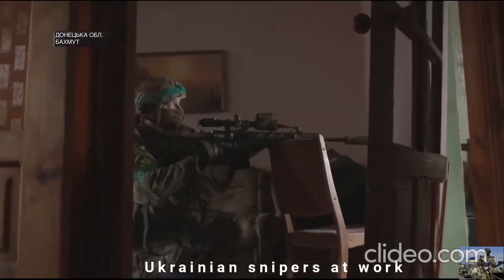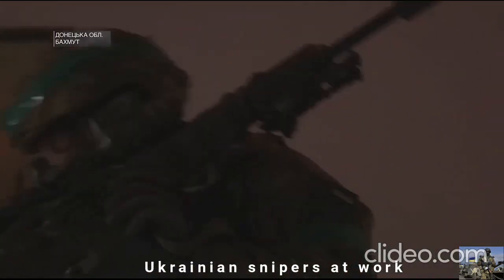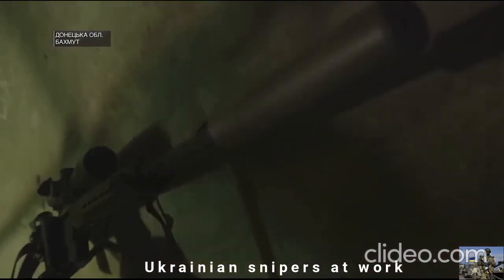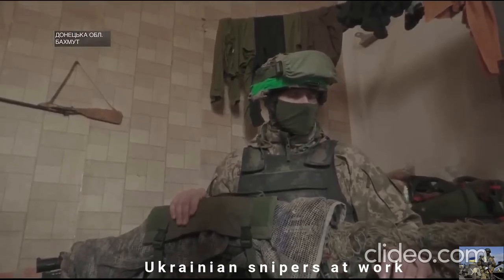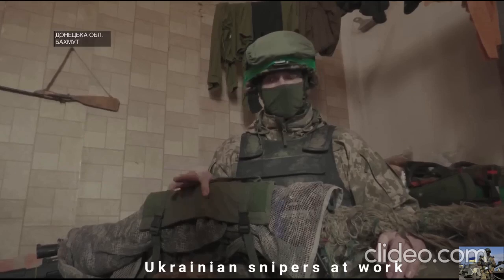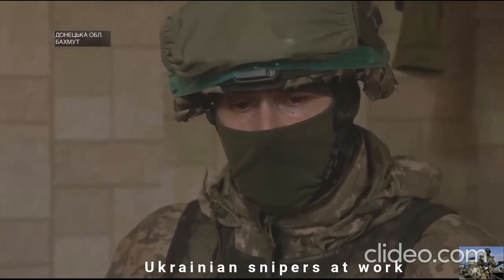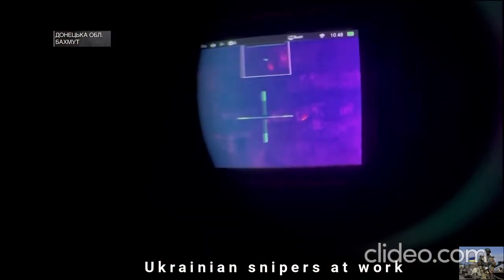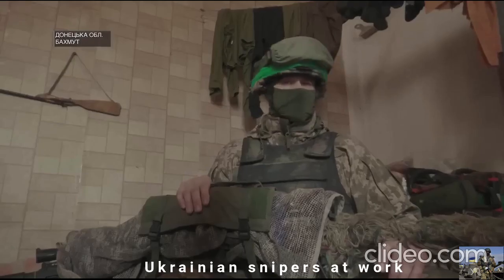Ukraine war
Russian military intervention in Ukraine began in February 2014 after the victory of Euromaidan and the change of power in the country, when Russian troops occupied the Crimean peninsula - the regions of Ukraine Autonomous Republic of Crimea and Sevastopol - and Russia annexed them.

Exactly one year ago, a full-scale Russian invasion of Ukraine began. Ukrainian cities woke up from rocket attacks, the enemy broke through the border in several directions and tried to land near Kiev to quickly capture the capital.

00:00. On February 24, a state of emergency came into force in Ukraine. The decision was made after Russia recognized the so-called "Republics of Donbass", and Vladimir Putin received the approval of the Federation Council for the use of armed forces.
0:22. Foreign Minister Dmitry Kuleba said that the Ukrainian side initiated a meeting of the UN Security Council because of the appeal of the leaders of the "LPR" to Putin with a call to send troops.
00:45. President Volodymyr Zelensky made an emergency address to the people. According to him, the Russian leadership approved a "step forward", the invasion could begin at any moment, Ukraine is ready for negotiations with Russia, but Putin refused to talk on the phone.
01:29. Russia has restricted flights along the entire northeastern border of Ukraine.
02:06. The website of the Cabinet of Ministers was subjected to a cyberattack. The day before, banks and a number of government websites were attacked.
04:35. The airspace of Ukraine was closed for civil aviation flights. The sky was also closed in the border regions of Belarus and in the Bryansk, Voronezh, Rostov, Kursk, Belgorod, Rostov regions and the Krasnodar Territory of the Russian Federation.
04:50. Putin announced a "special military operation". And he immediately stated that he allegedly did not plan to capture a neighboring country. According to him, the goals of the operation are "protection of Donbass, denazification and demilitarization of Ukraine."
04:59. NATO Secretary General António Guterres appealed to Putin to stop the troops.
05:13. THE RUSSIAN INVASION IS OFFICIALLY STARTED. The first explosions thundered in Kyiv and Kharkov.
Then there were reports of explosions in Boryspil near the airport, Dnipro, Odessa, Mariupol, Nikolaev, Kherson, Chernihiv and Sumy regions :(